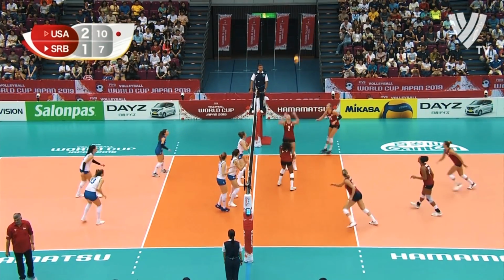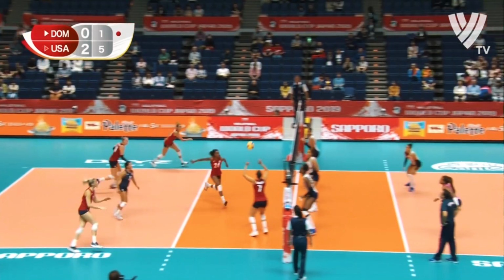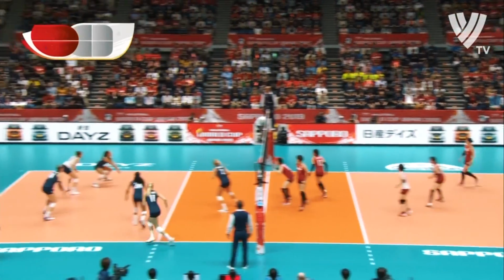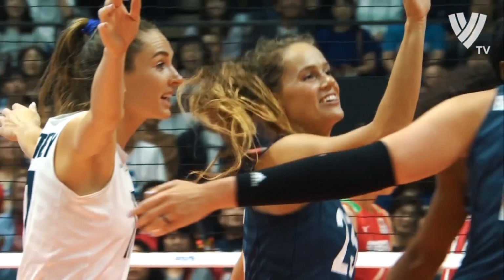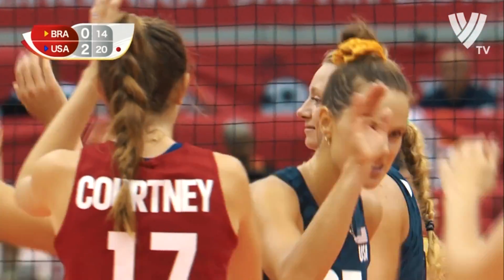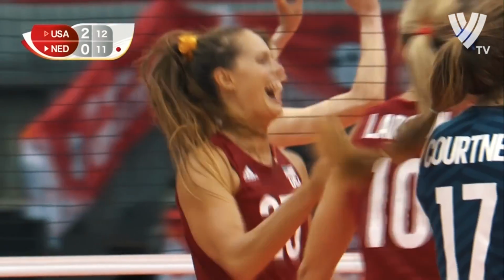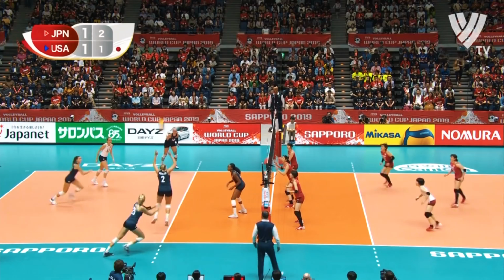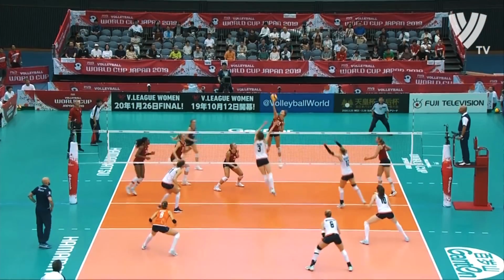DON'T Mess With Kelsey Robinson | This is the Reason WHY !!! World Cup 2019 (HD)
Kelsey Robinson (born June 25, 1992) is an American indoor volleyball player, a member of the United States women's national volleyball team and Turkish club Fenerbahçe, a participant of the 2016 Summer Olympics, bronze medalist of the 2016 Olympic Games, 2015 World Cup, and a gold medalist of the 2014 World Championship.

2015-16 Italian League "Most Valuable Player"
2016-17 CEV Champions League "Best Outside Spiker"
FIVB World Grand Prix 2015 "Best Outside Hitter"
2019 FIVB Volleyball Women’s World Cup “ Best Outside Hitter”